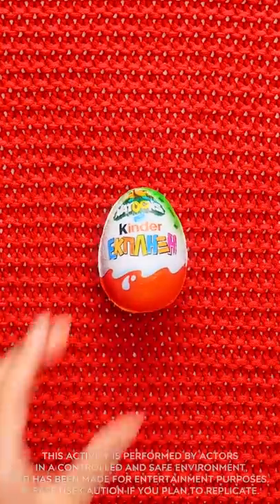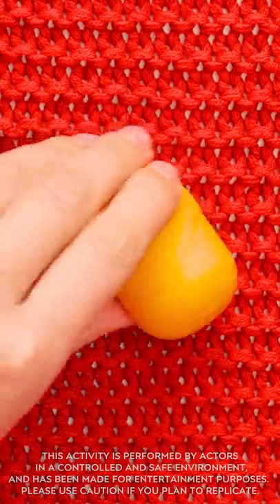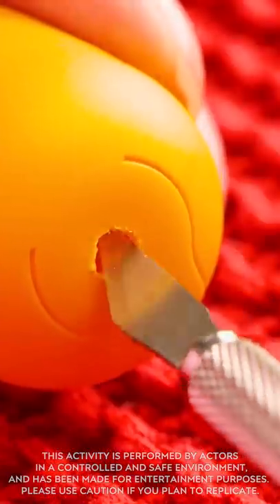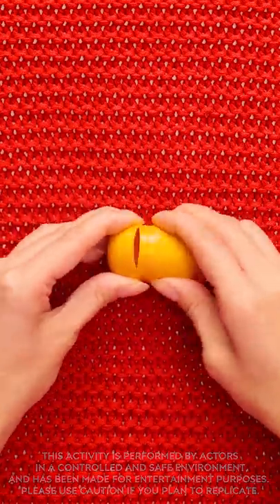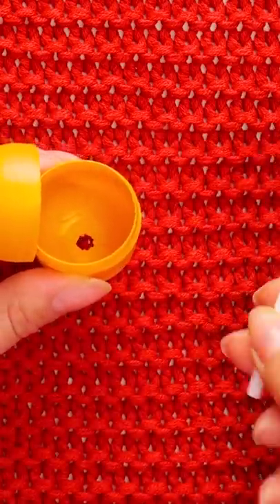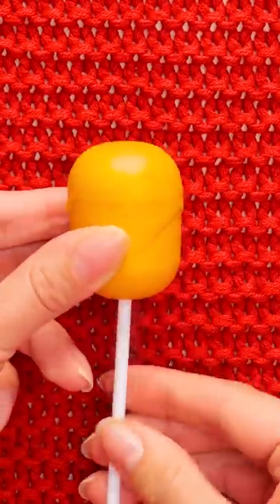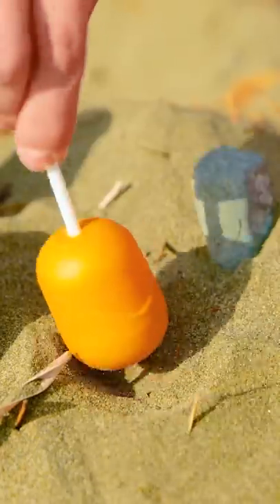SIMPLE AND COOL FOOD LIFE HACKS || Genius Way To Keep Your Lollipop by 123 GO! Kevin